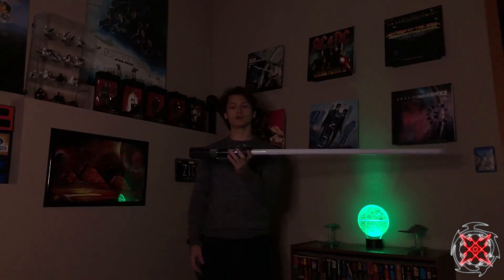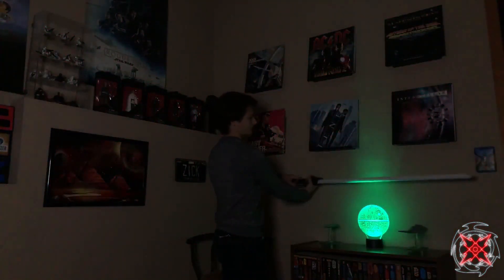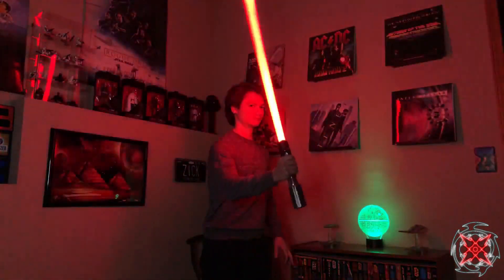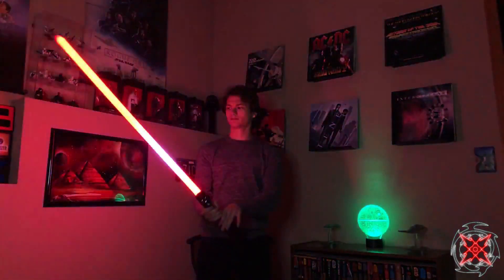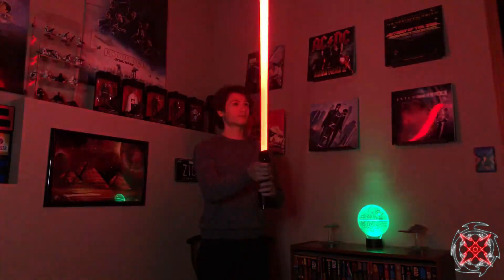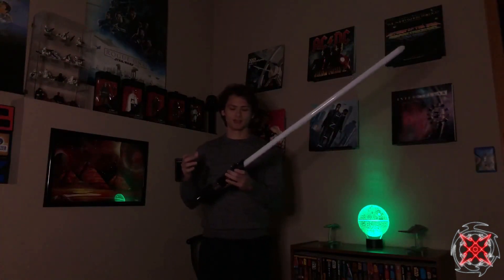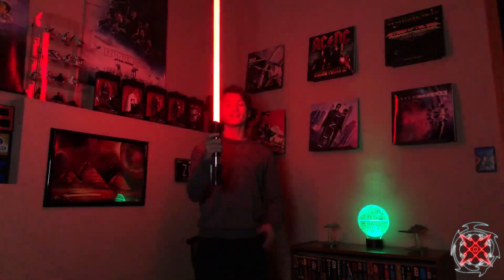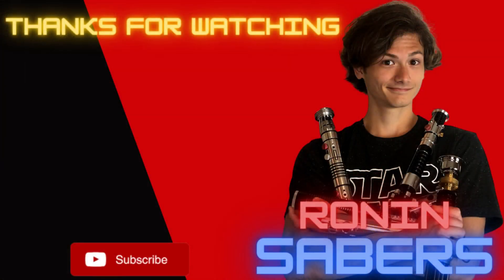Second Sister - The Second - Neopixel Font Review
This is the Second Sister's lightsaber font from Star Wars Jedi Fallen Order video game! It is called The Second by Kyberphonic! This lightsaber is installed with proffie and neopixel! Let me know if you like this font and what you want to see in the future!